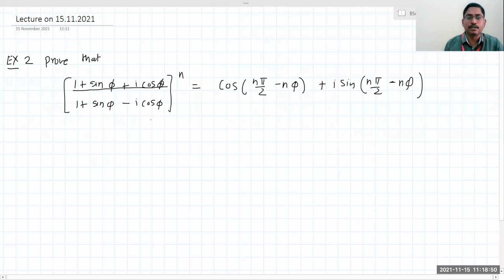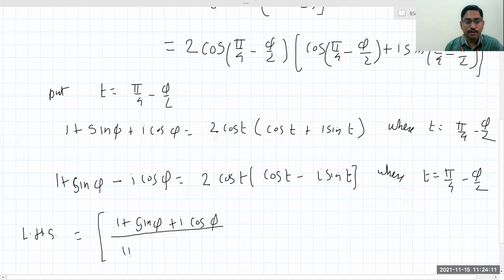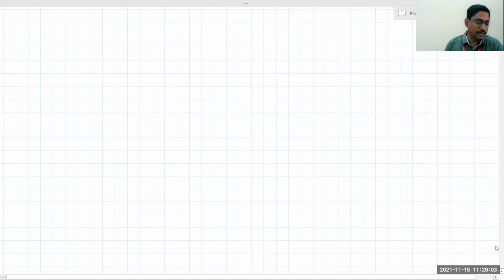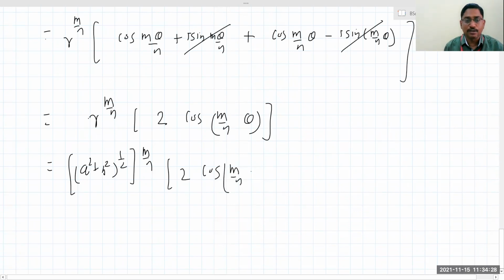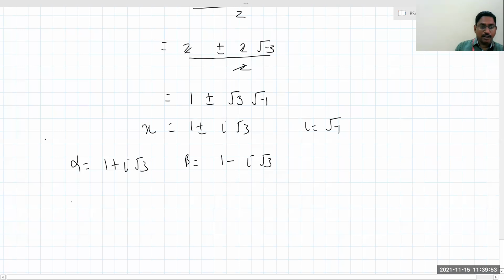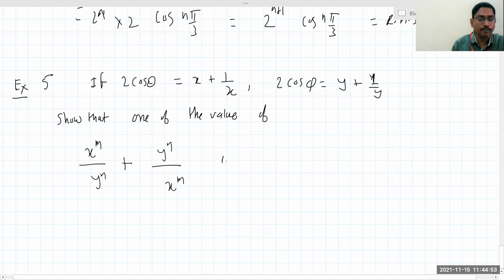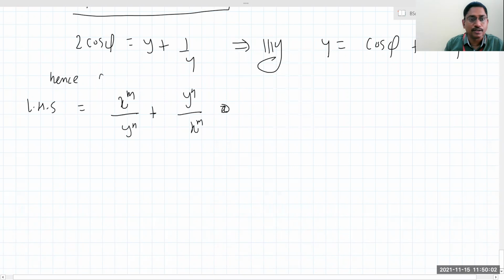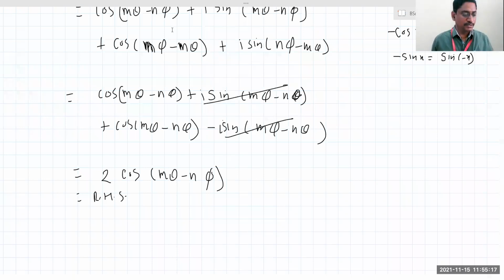Applications of Demoivre's Theorem | Examples on DeMoivres Theorems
Examples on DeMoivres Theorems